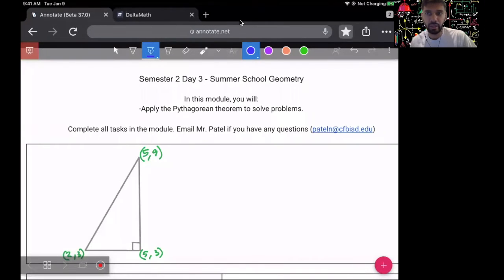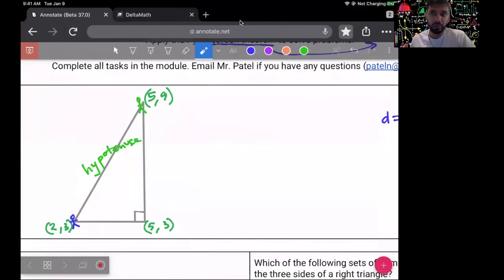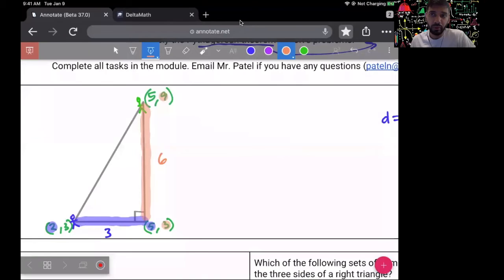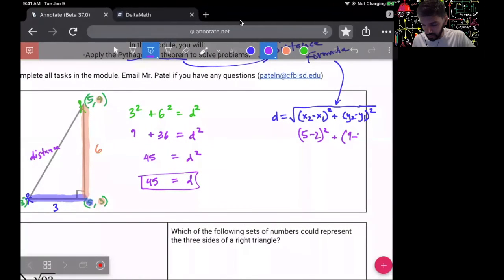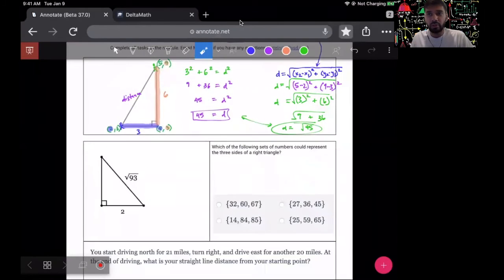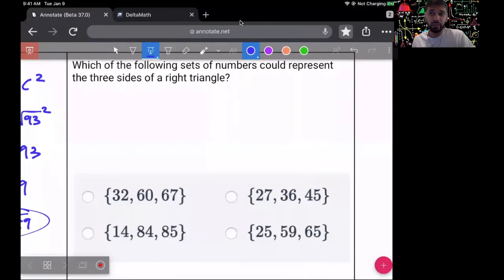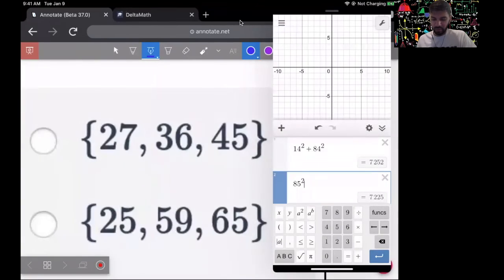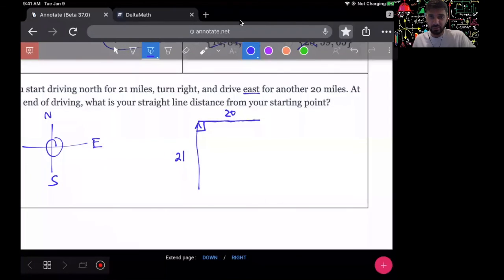Semester 2 Day 3: Pythagorean Theorem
Semester 2 Day 3 Module for CFBISD Geometry Summer School 2020

TEKS:
-Apply the Pythagorean Theorem to solve problems.